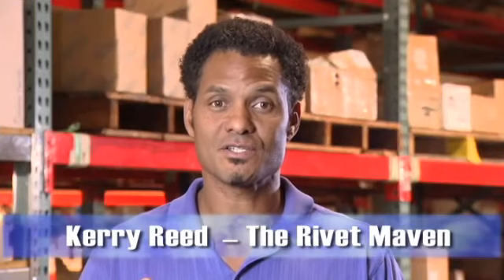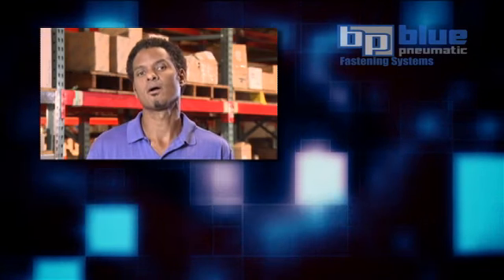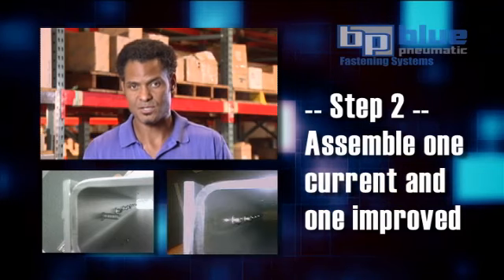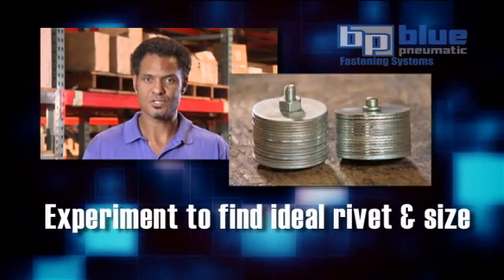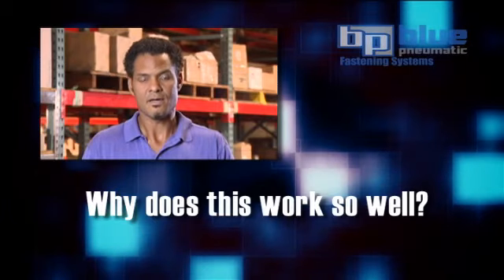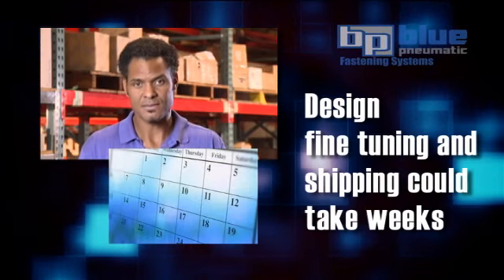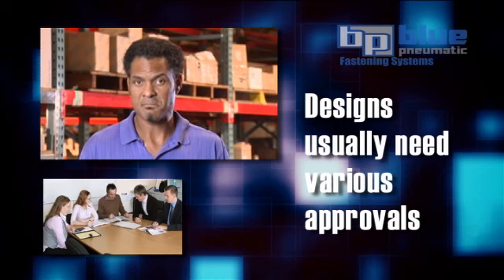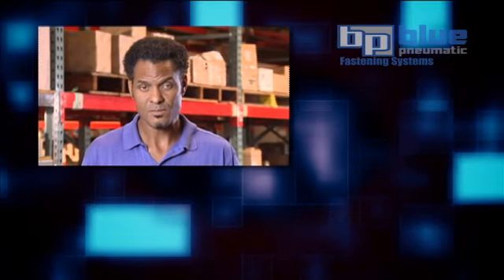Blind Rivet-The Mock-up-Orlock Rivets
This video illustrates the importance of assembling a "cut-away" mock-up to
evaluate a new Orlock blind rivet solution. The Mock-up is essential to use because it is a 3 dimensional representation of what "could be" in terms of a new and improved design. A new rivet, in this case, that saves time , money and improves product value or makes it safer.